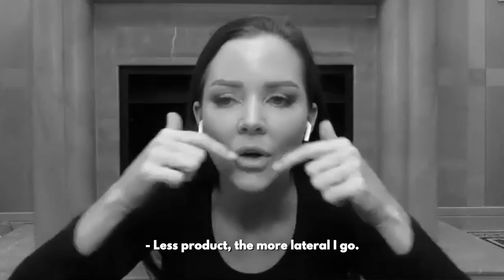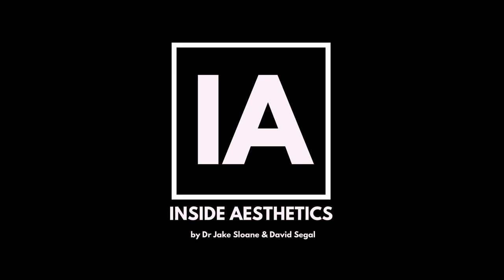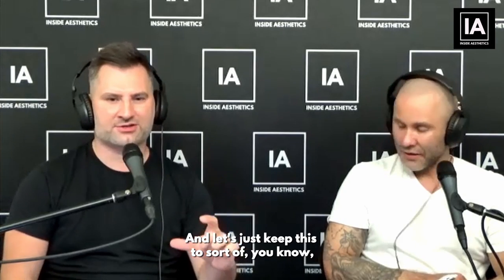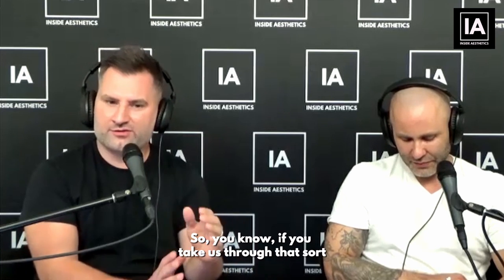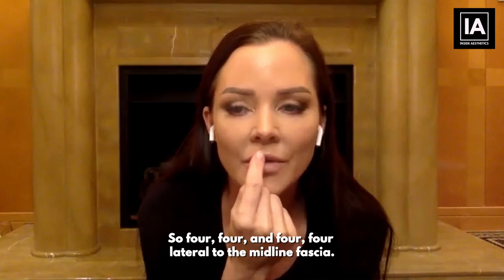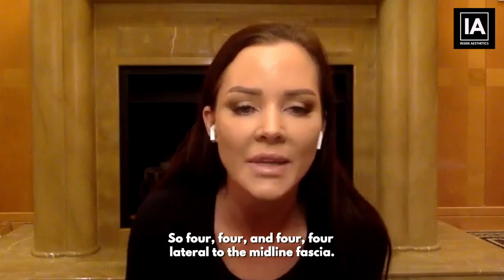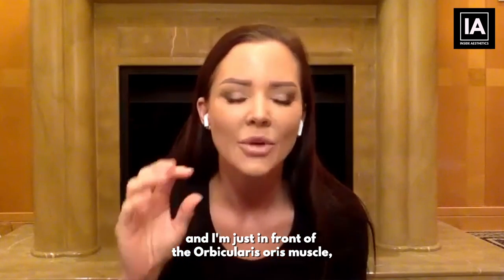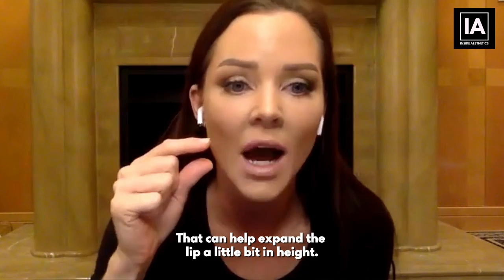How to perform the 'Julie Horne Lip' - Inside Aesthetics #167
In episode 167 we hosted Dr Steven Harris, a Cosmetic Physician from London, UK & Julie Horne, a registered Nurse from Cape Town, South Africa.

In this clip, Julie describes how she does her famous lip filler technique, 'Julie Horne Lips'.

Or prefer to listen on Spotify?